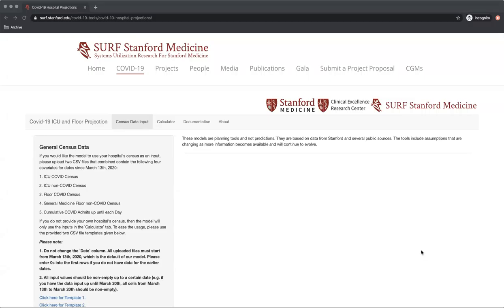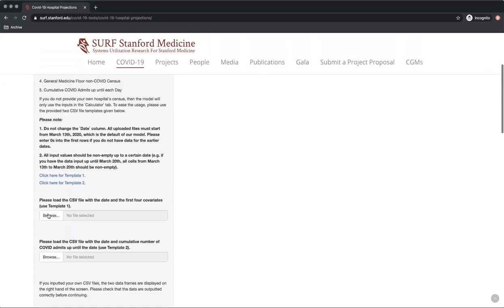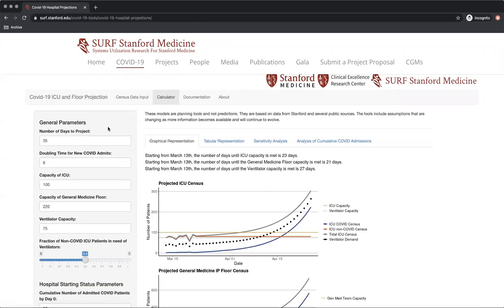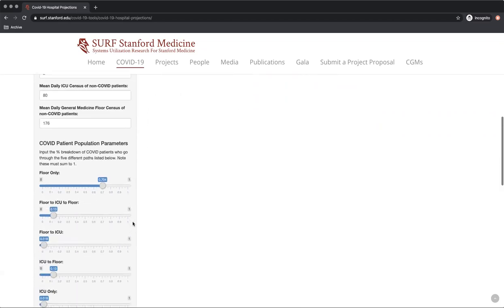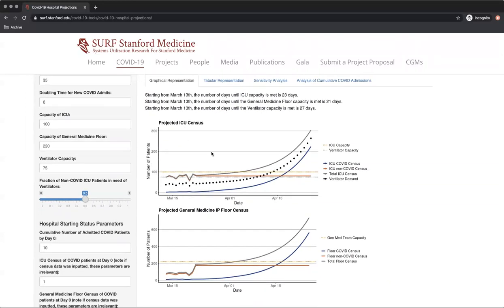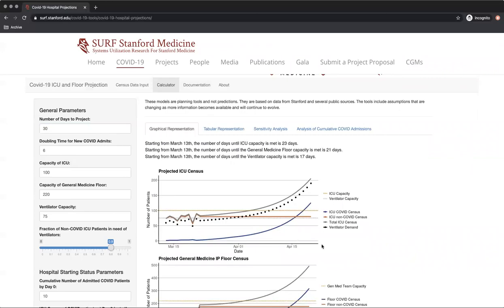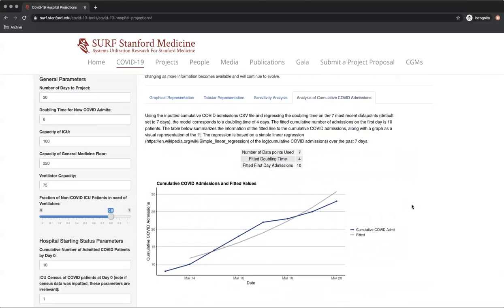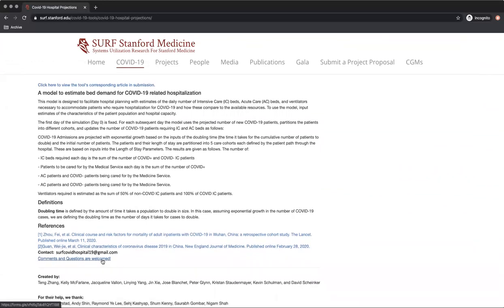COVID-19 Hospital Resource Demand Model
Stanford Clinical Associate Professor David Scheinker, PhD, and his team developed this model for the public to help project bed and resource capacity during the COVID-19 pandemic. This video explains the process to accurately use the model. This was presented to county representatives.

Founded by Scheinker, SURF Stanford Medicine is a group that brings together students and faculty from the university with physicians, nurses, and administrators from the hospitals to improve the quality of care using operations research methodology.